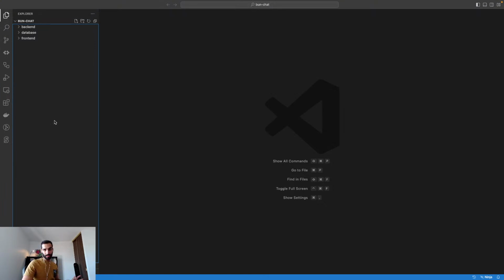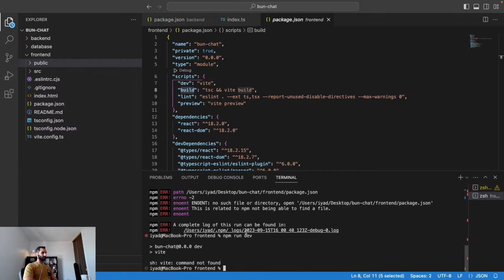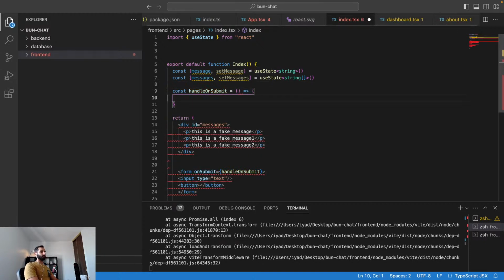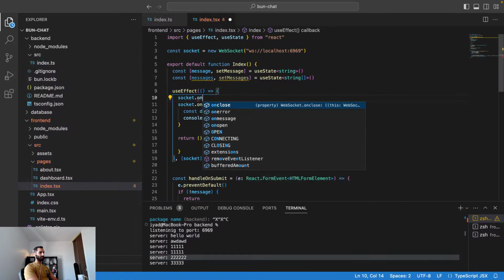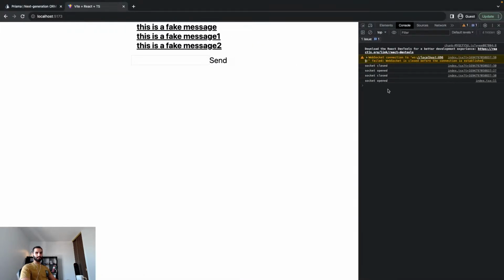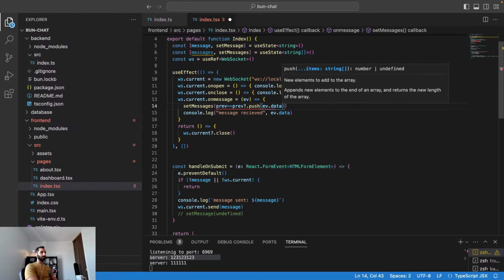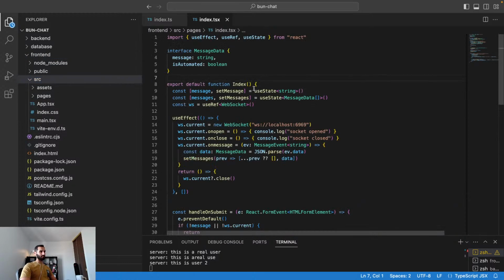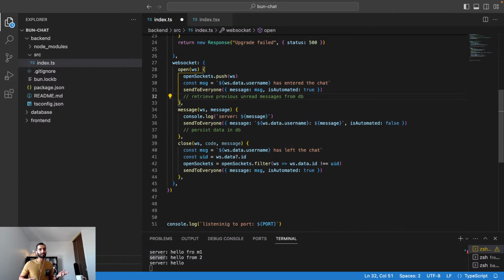building a simple chat app with Bun JS, React and Prisma. Lets code together!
Im going to build a chat app using the newly released bun (typescript) and React for the frontend.
This is my first attempt working on web sockets and i thought it would be a fun journey to do together! Enjoy :)